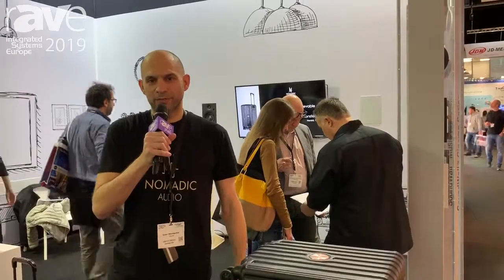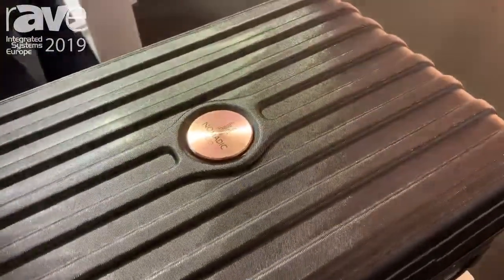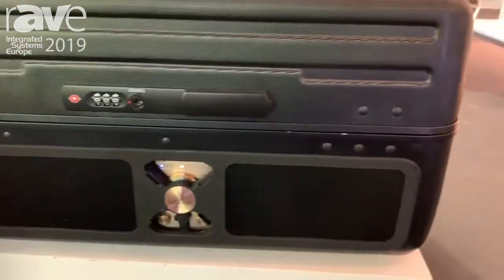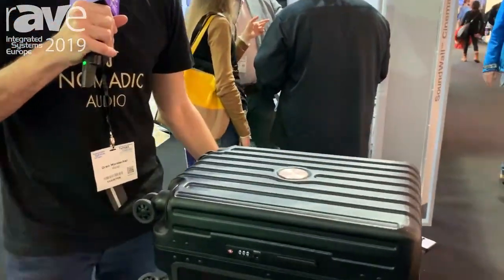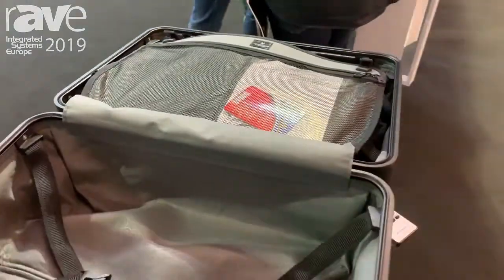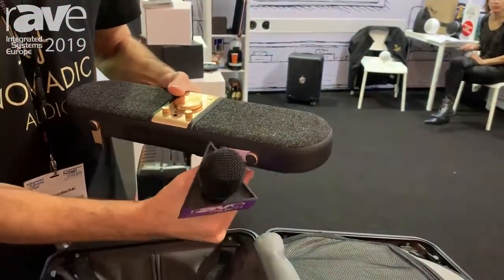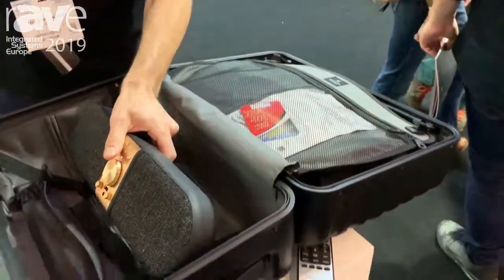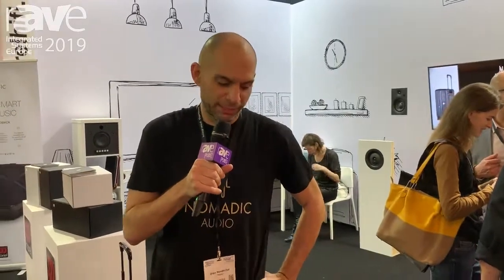ISE 2019: Morel Features Nomadic Audio Suitcase With Speakers Outside for Music Lovers